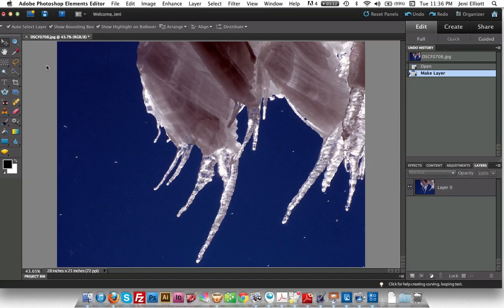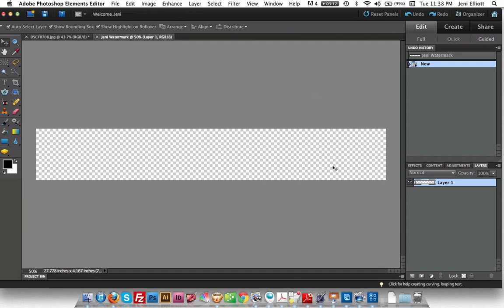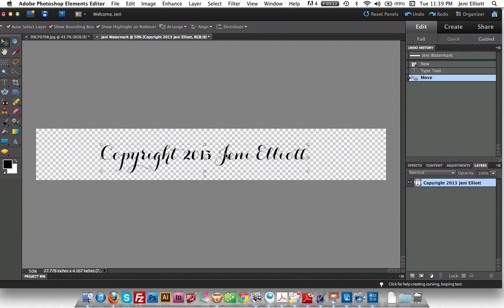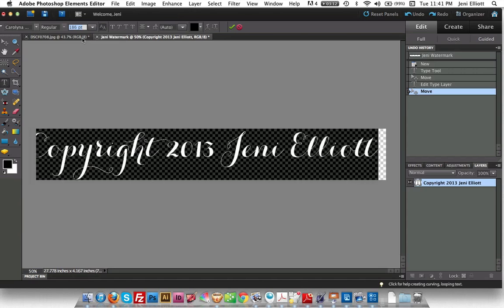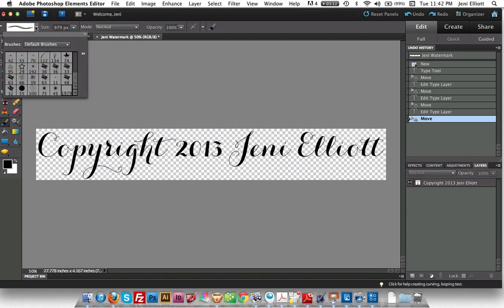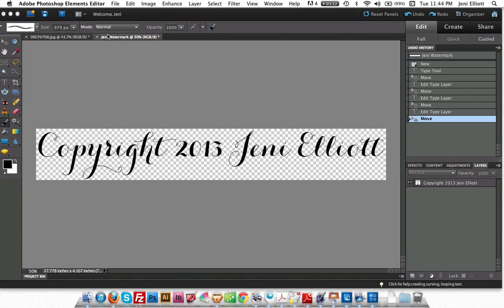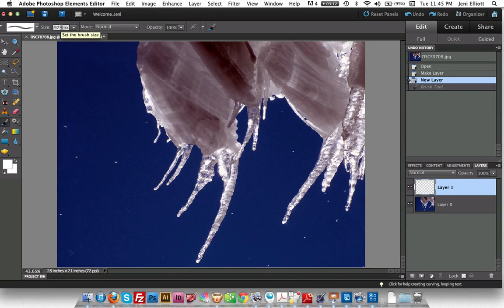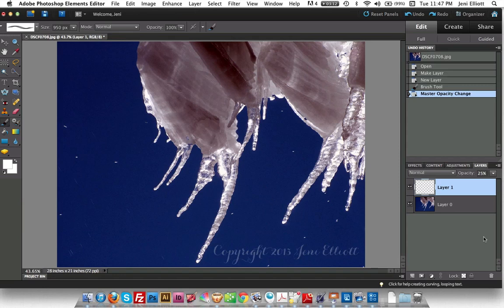Watermark Your Photos in Photoshop Elements